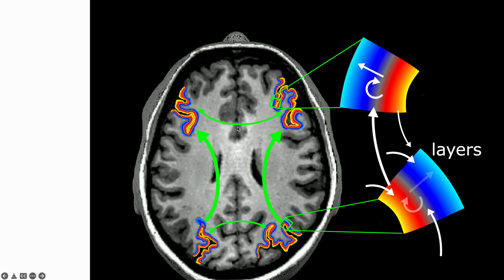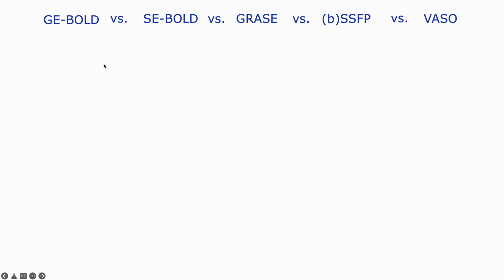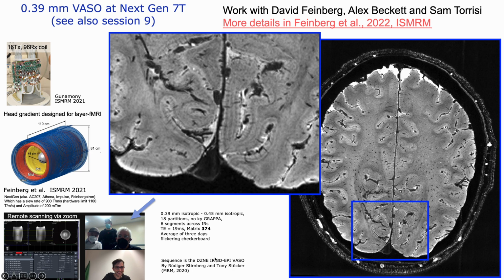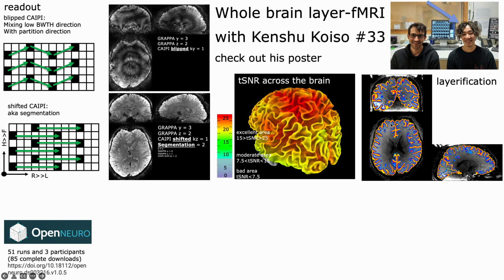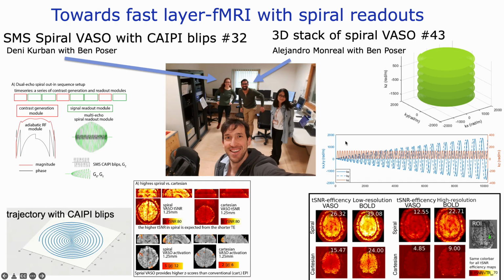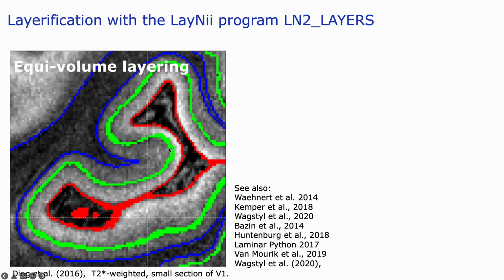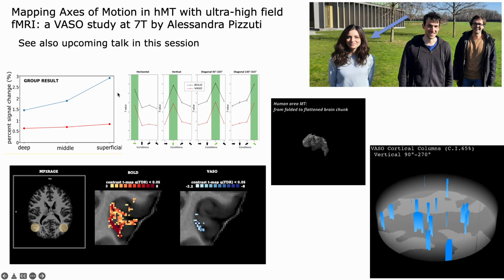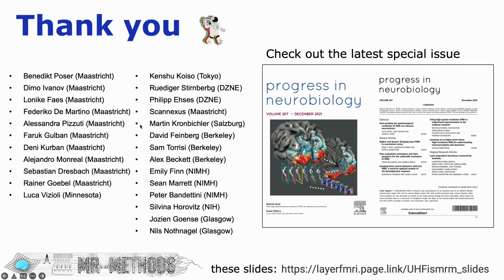Probing Cortical Circuitry: Laminar fMRI in Humans (Renzo Huber)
Renzo Huber presents at the ISMRM UHF workshop on March 21st 2022, in Lisbon.